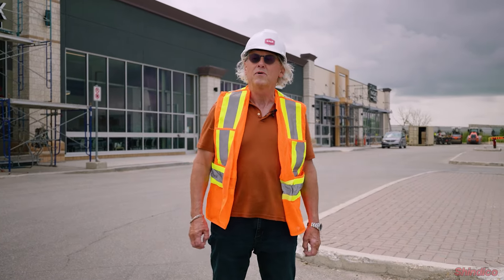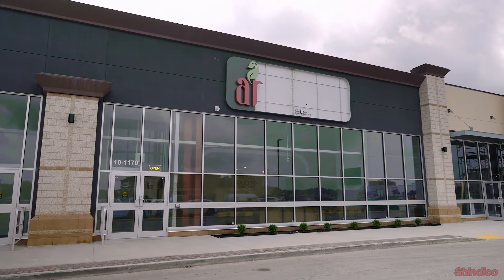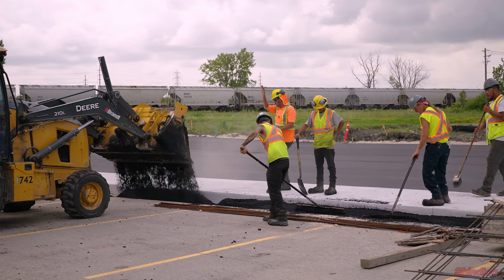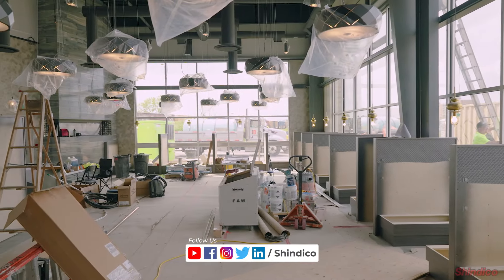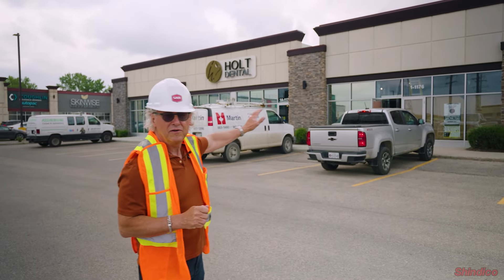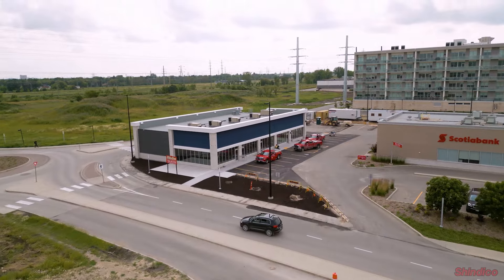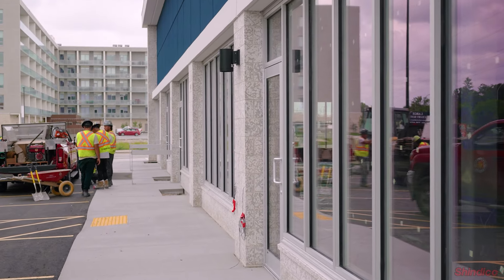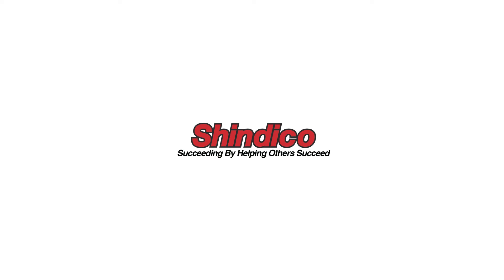Grant Park | Construction Update | July 2024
Check out the latest updates as we near the finish line for the Grant Park Festival extension! The Animal Hospital and the new clinic are already open, and the Original Pancake House is set to open very soon. Join Bob on this month’s tour to see all the exciting developments at Grant Park Festival.